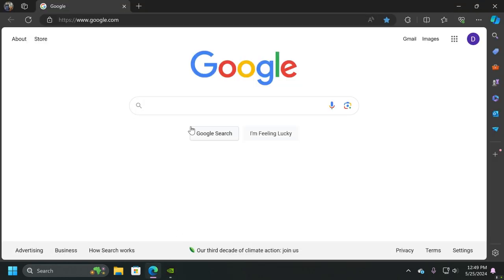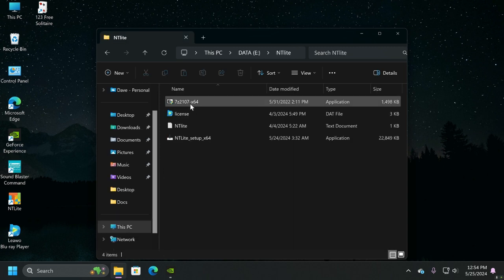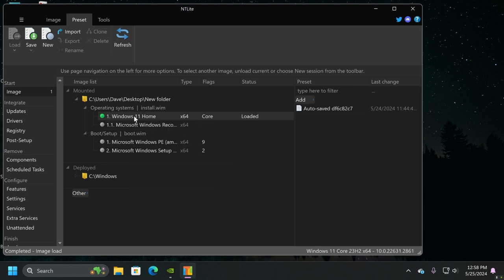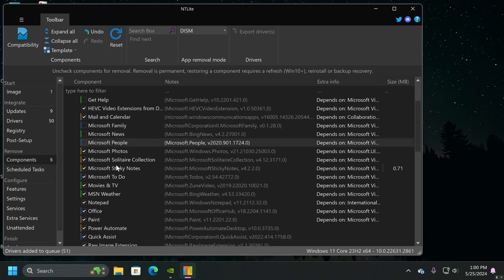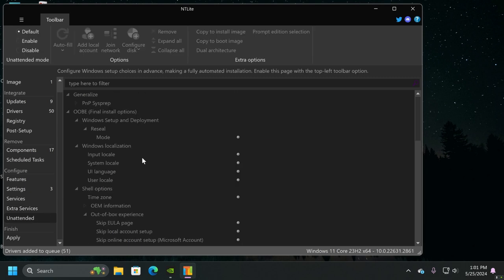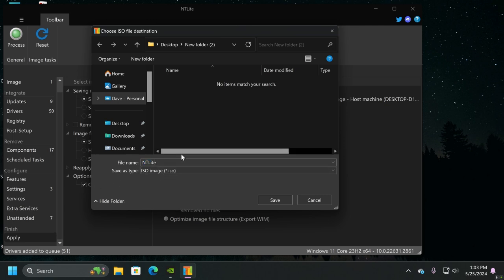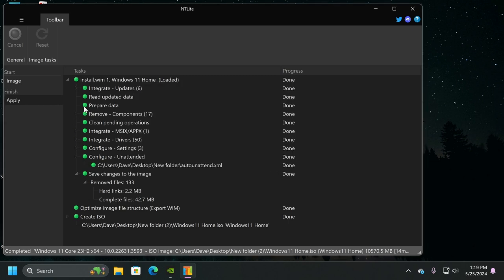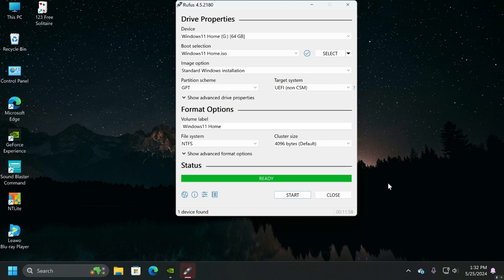custom windows11 build with NTLite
This video is about how you can make a custom build and install of windows11 using NTLite